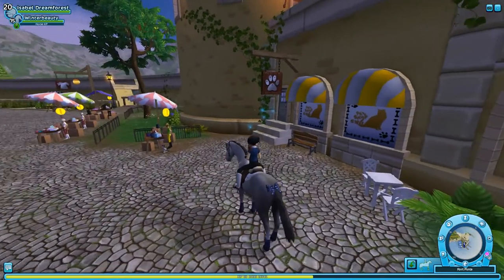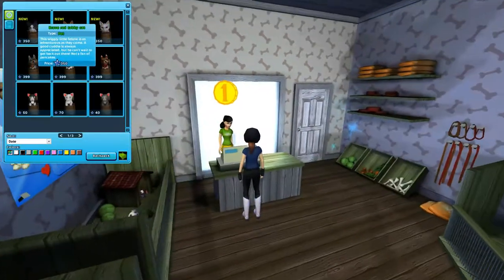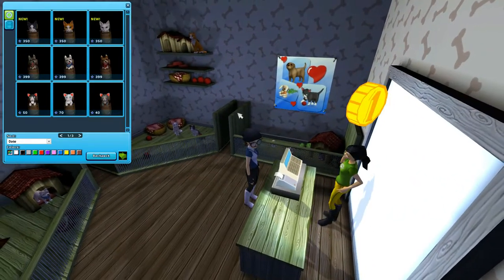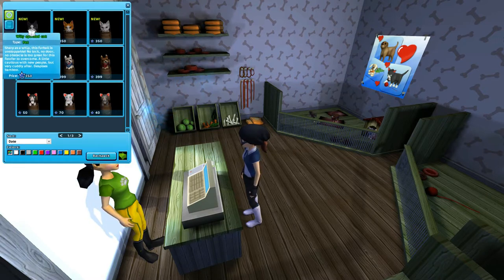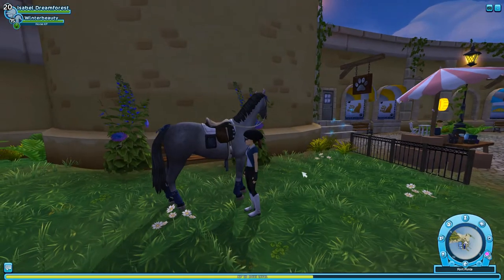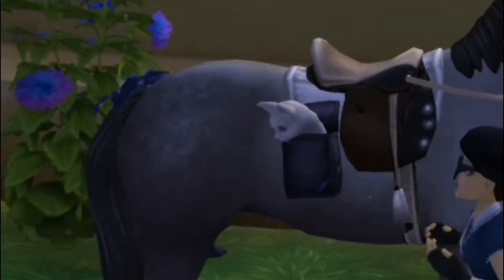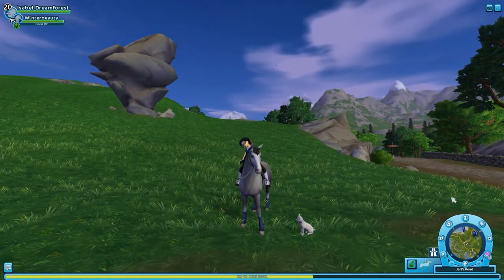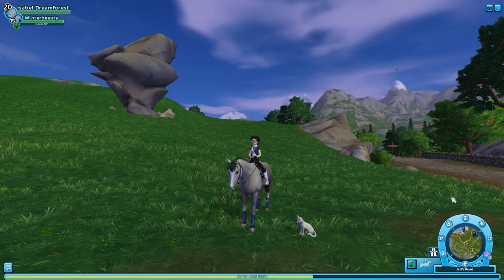Star Stable Update | New Running Cat Pets!? | Buying two Cats!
Hey everyone!
           Today, Star Stable has finally released some brand new, running cat pets! Along with a few other small things. Hope you enjoy the video! Have an awesome day!

-Info-
Name: Isabel Dreamforest
Level: 20
Server: Raspberry Valley
Club: Fox Jumpers Legacy
Recorder: Bandicam (Full Version)
Editor: Filmora9 (Full Version)

-Music Credits-
On and On - Cartoon
Feel Good - Syn Cole
Cloud 9 - Itro and Tobu
Paris - TheChainsmokers (Insturmental)